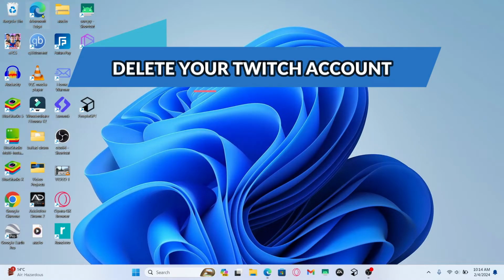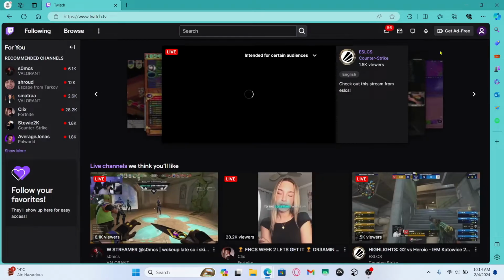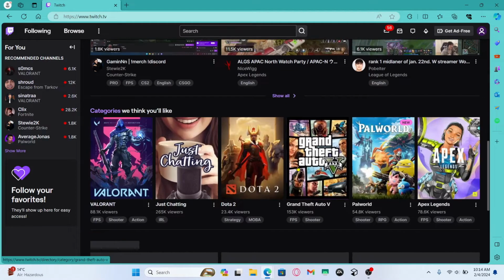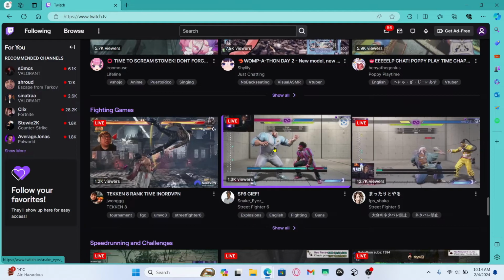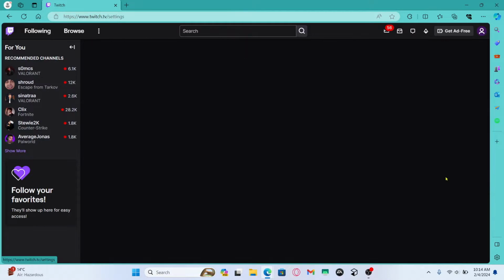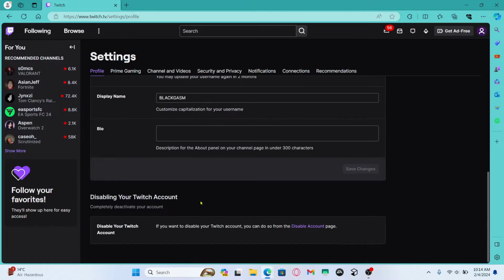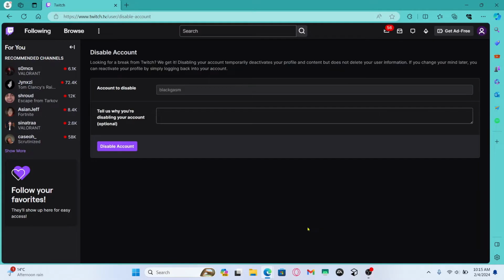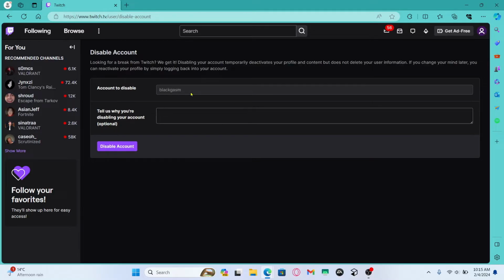How to Delete Your Twitch Account? Close Your Twitch Account (2024)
🔒 Ready to take a step back or make a fresh start on Twitch? Join us in this tutorial as we walk you through the process of permanently deleting your Twitch account. Whether you're transitioning to a new platform, taking a break, or simply seeking a clean slate, we'll guide you through each step to ensure a smooth and secure account deletion. 🚪🚮